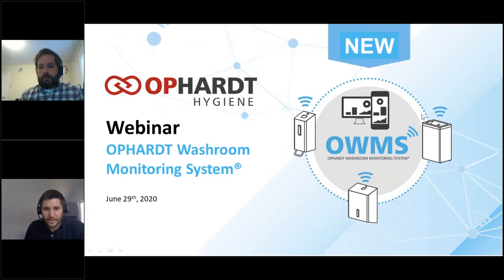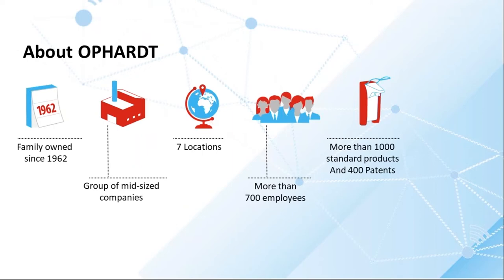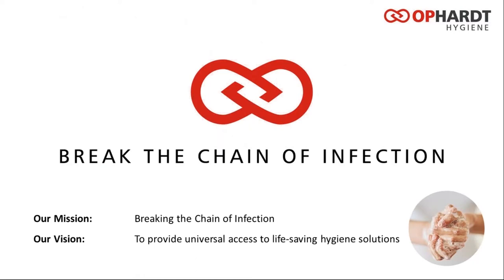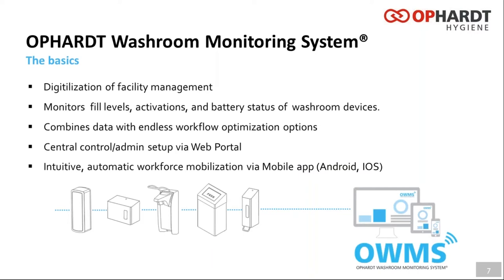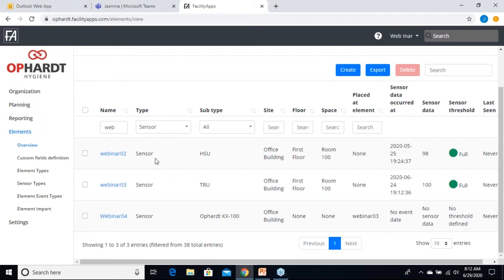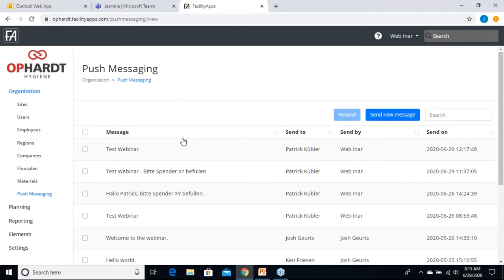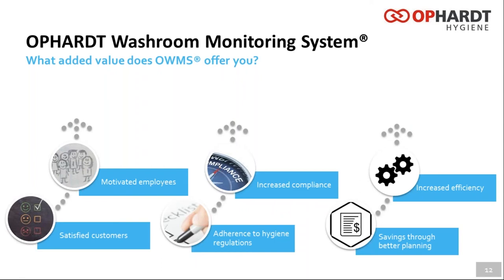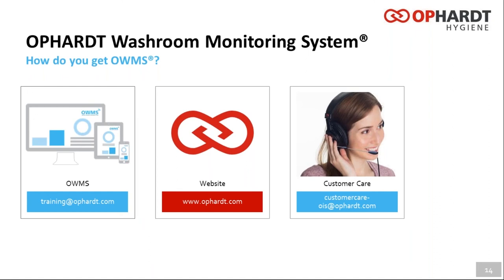The Ophardt Washroom Monitoring System | Webinar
Hand hygiene is an indispensable prevention measure to combat the spread of infections, critical in the medical industry and beyond. The COVID-19 pandemic has brought the importance of hand hygiene in public areas once again into focus. With data collected by the OPHARDT Washroom Monitoring System®  (OWMS), facility management can organize cleaning teams in a much more targeted manner, and only deploy when necessary.

OPHARDT Hygiene is a global leader in the field of hand hygiene and hand hygiene compliance solutions. Our hygiene products and solutions improve the lives of individuals around the world each and every day. We offer our customers unrivalled quality and reliability in our products. Our innovations create positive impacts in the hygiene industry.

We are The Dispensing Experts™.

XING ➡️ ng.com/companies/ophardthygiene/updates